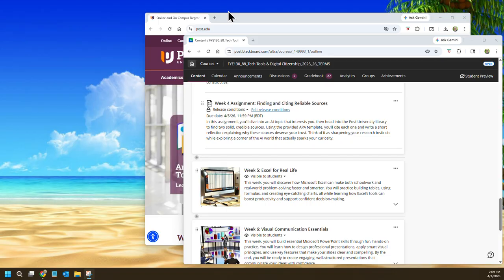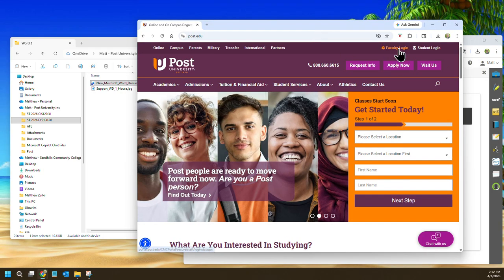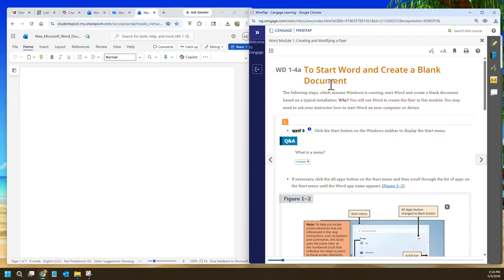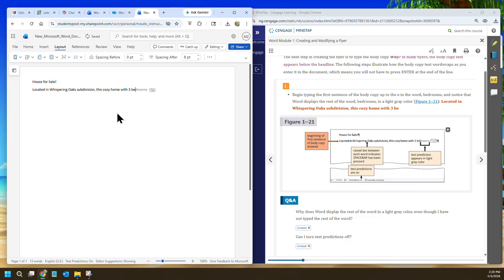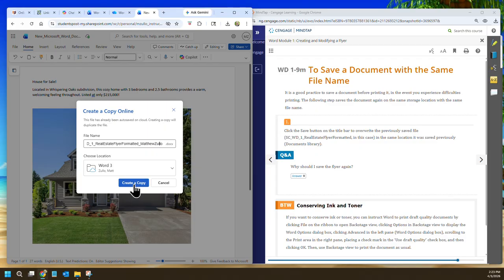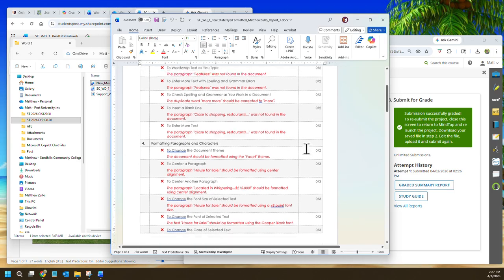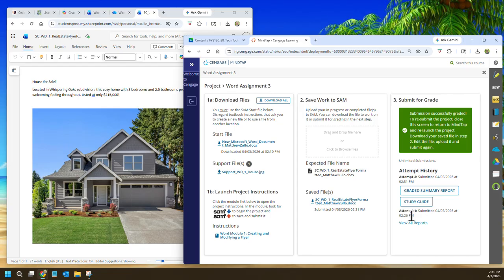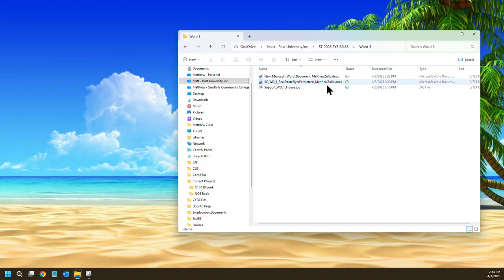How to SAM MindTap